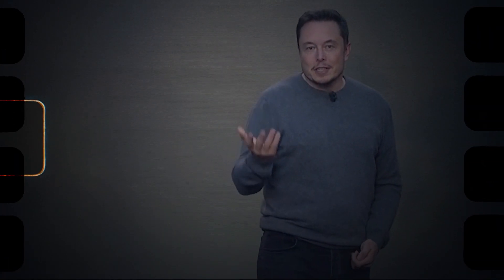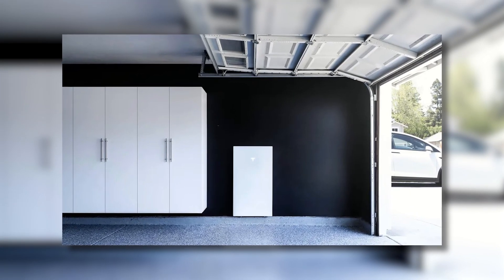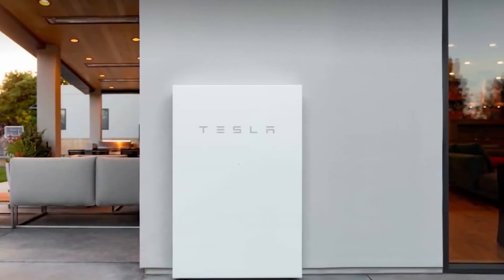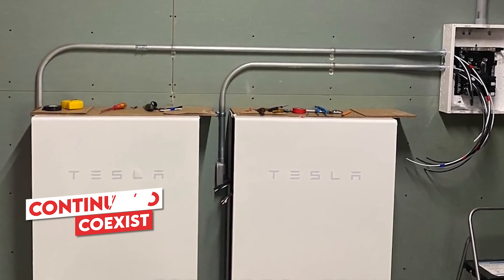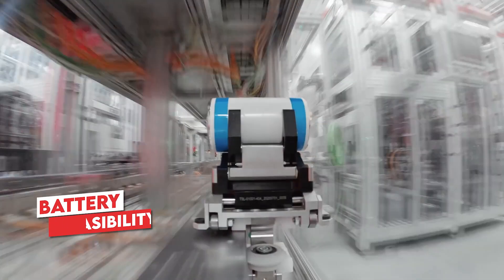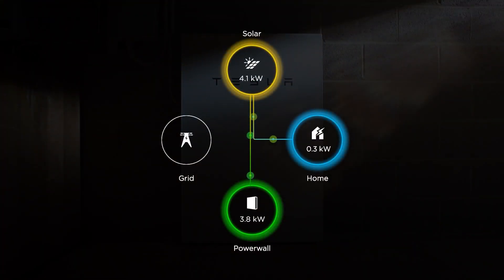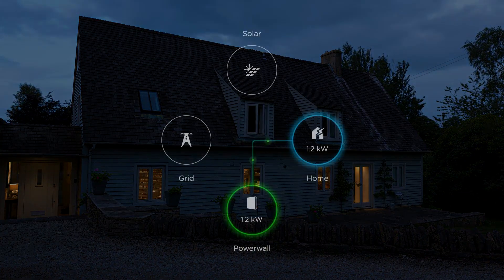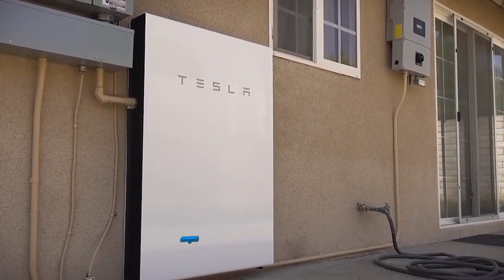The Future is HERE! Tesla's Powerwall 3 Revolutionaizes Energy Storage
Tesla, a prominent player in the electric vehicle industry, has also made significant strides in the solar sector. In 2015, the company introduced its solar battery, the Tesla Powerwall, an innovative product that has gained recognition as one of the top choices for residential solar systems. Recently, Tesla unveiled the Powerwall 3, a development that is expected to pave the way for a cleaner and more sustainable future, addressing the growing need for reliable energy storage solutions. With notable design and performance improvements, this third-generation Powerwall promises a more efficient and sleeker home battery experience.